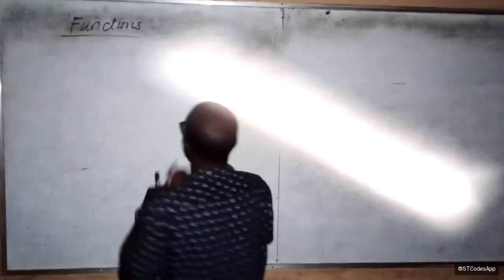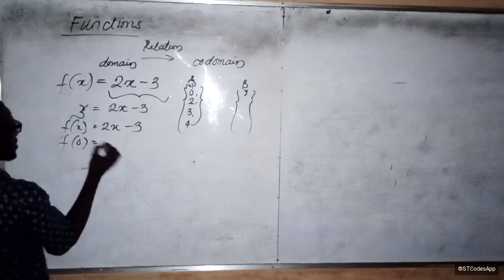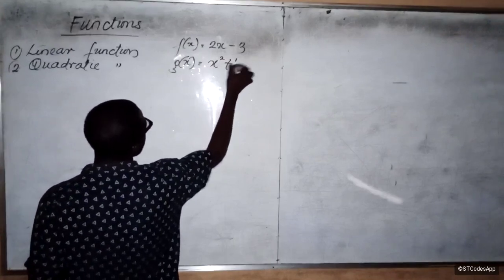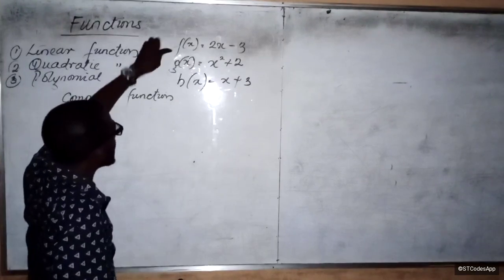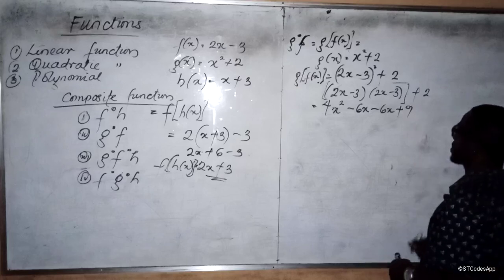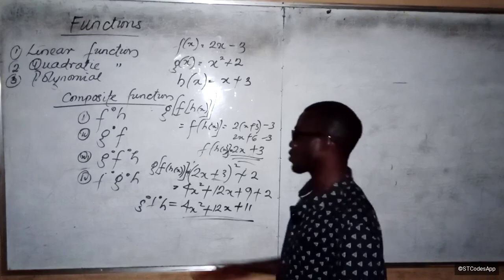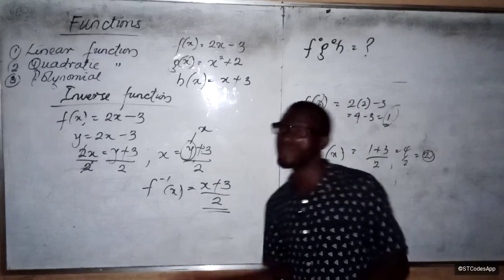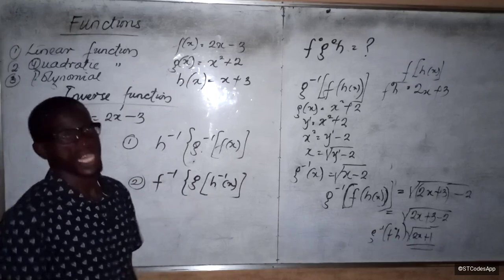Precalculus: Understanding Functions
Welcome to our Precalculus series! In this video, we dive deep into the world of functions, a foundational concept crucial for your success in mathematics. Whether you're a high school student prepping for college, a college student needing a refresher, or just a math enthusiast, this video is perfect for you!

🔍 What You'll Learn:

Different types of functions: linear, quadratic, polynomial, rational, and more.
How to interpret function notation and evaluate functions.
The concept of domain and range and how to determine them.
Graphing functions and understanding their behavior.
📚 Why This Matters:
Understanding functions is essential not only for Precalculus but also for higher-level math courses like Calculus. Functions model real-world situations and help us solve practical problems in science, engineering, economics, and beyond.

High school and college students studying Precalculus.
Anyone looking to strengthen their math skills.
Educators seeking clear explanations and examples for their students.

Ready to master functions and build a strong foundation in math? Hit the play button, and let's get started!